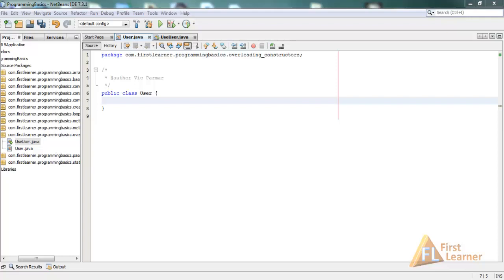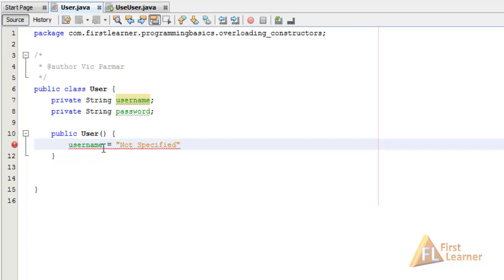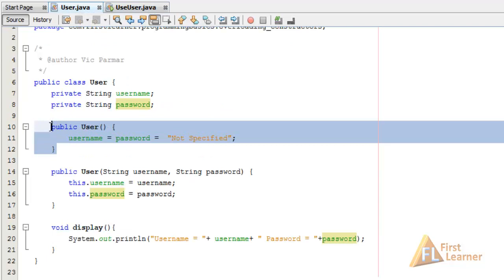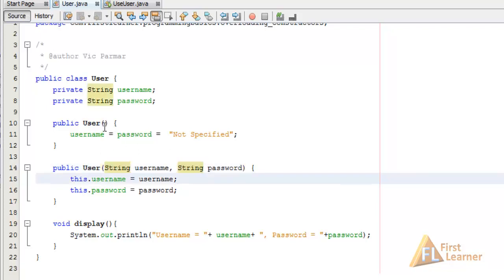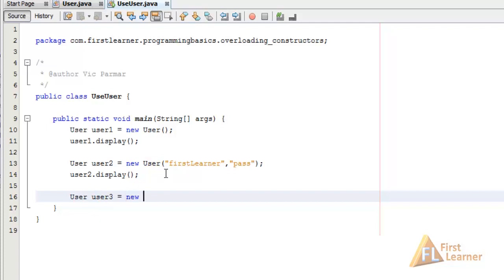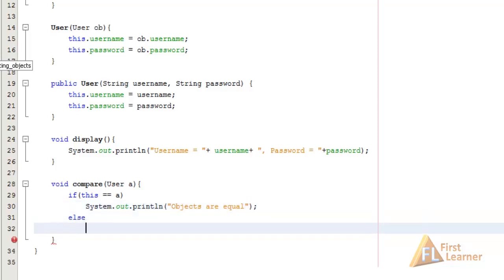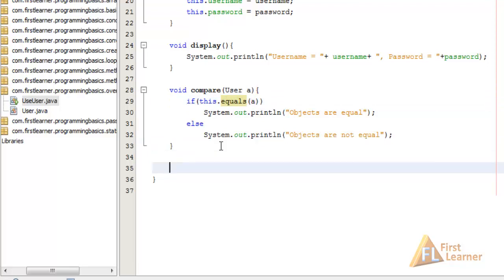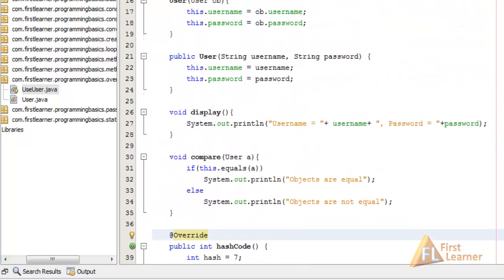Overloading Constructors in Java, Tutorial 21 | Learn Java Programming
Constructor overloading in Java allows creating more than one constructor inside a Class, provided the parameters are different.